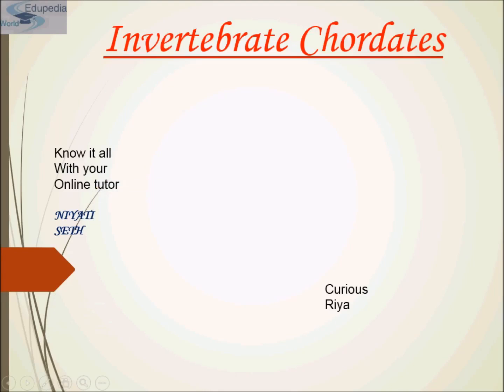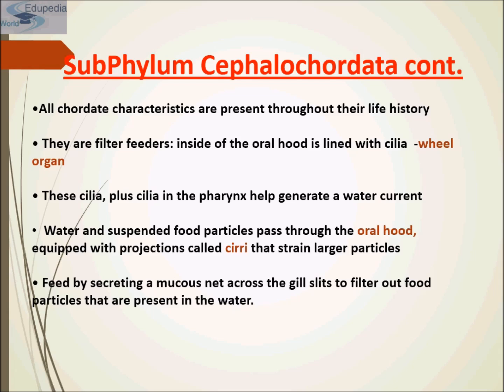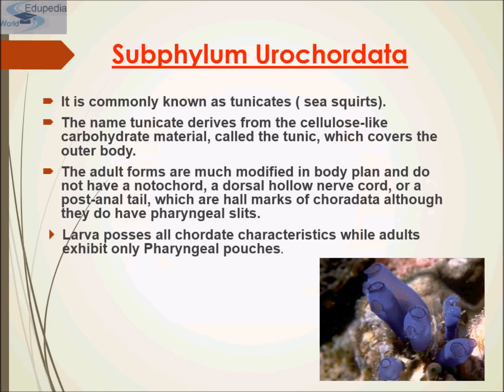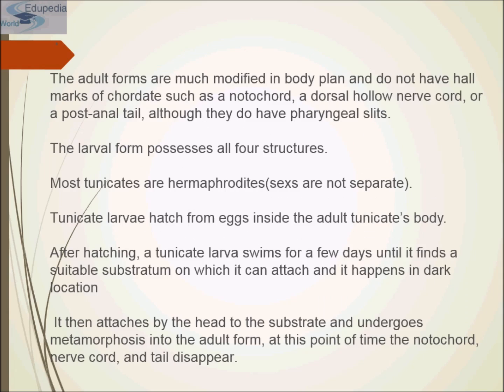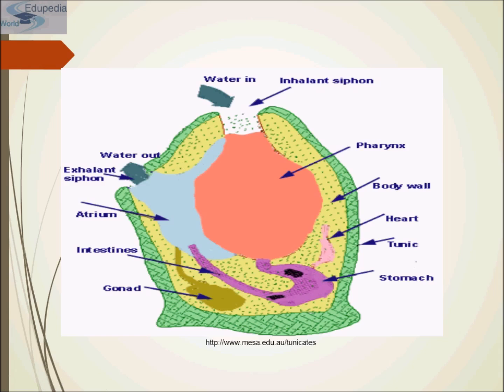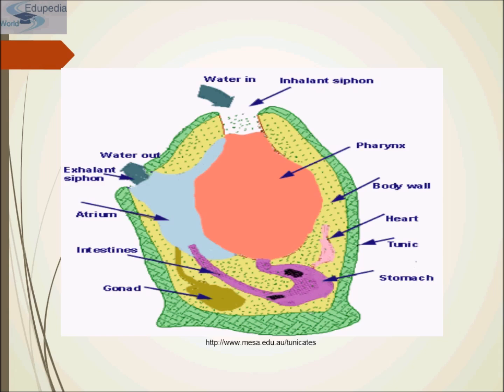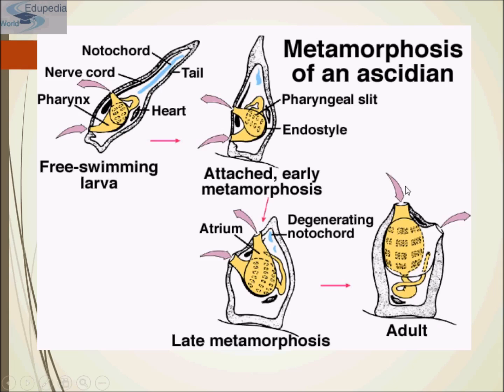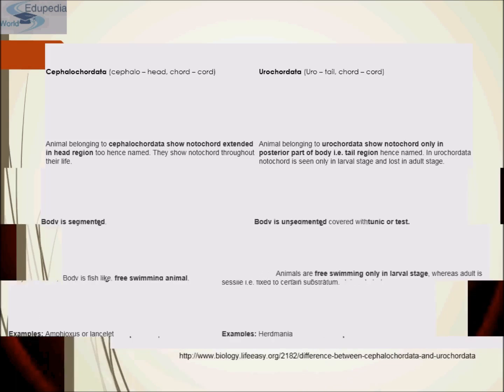Animal Kingdom | Phylum - Invertebrate Chordates | Explanation | Ascidian's Metamorphosis | Part 13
~ Animal Kingdom

Topic Covered :

1. Invertebrate Chordates : 00:00:21 - 00:13:21
     - Two Subphylums [two clads of invertebrates] : Urochordata
        (tunicates) and Cephalochordata (lancelets)
     - Representation of Cephalochordata
     - Subphylum Urochordata & Subphylum Cephalochordata
       (detailed explanation)
     - Metamorphosis of an Ascidian
     - Difference between Cephalochordata and Urochordata